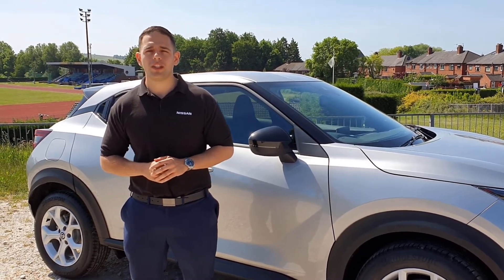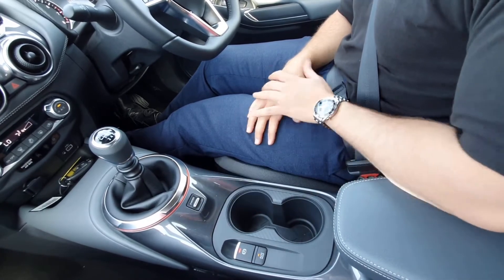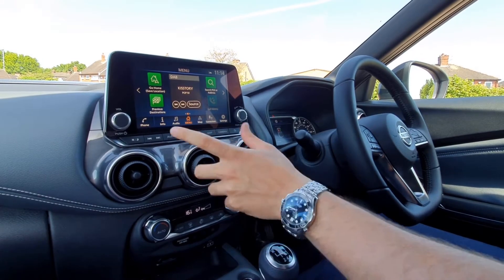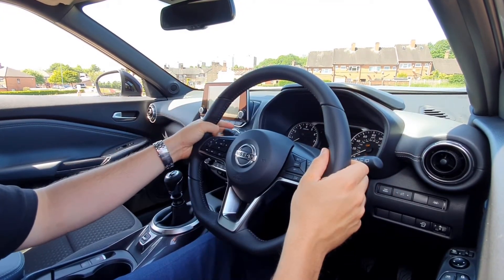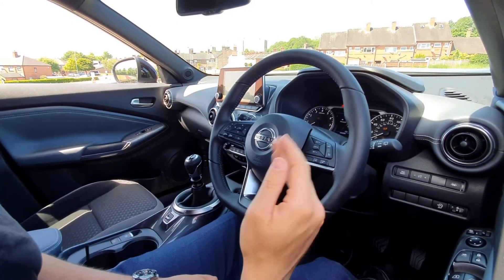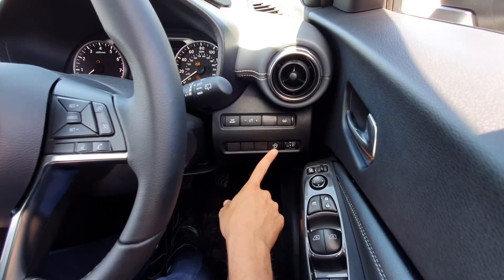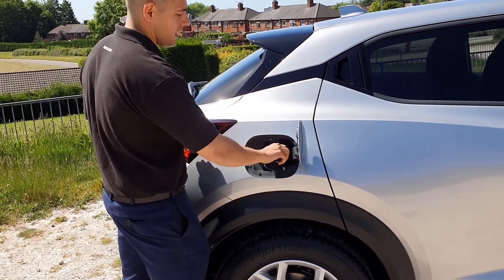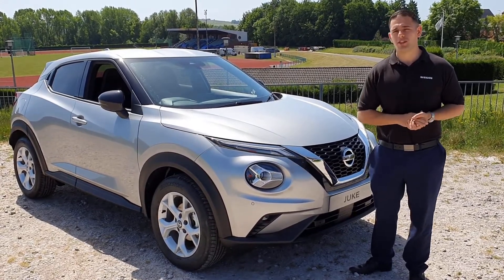Nissan Juke N Connecta Handover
Thank you for choosing Holdcroft Nissan to Purchase your Next Generation Juke. Here is a handover video to show you exactly what you need to know